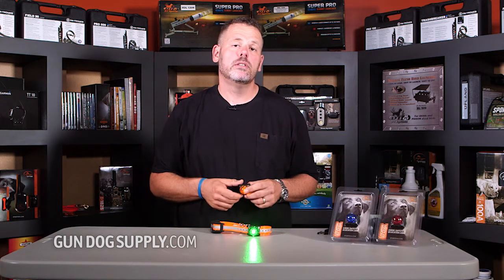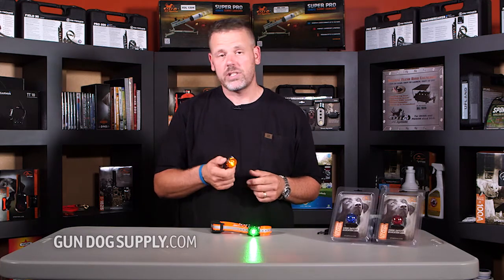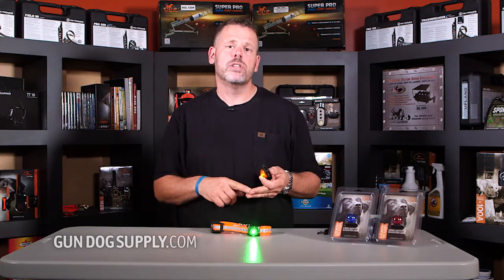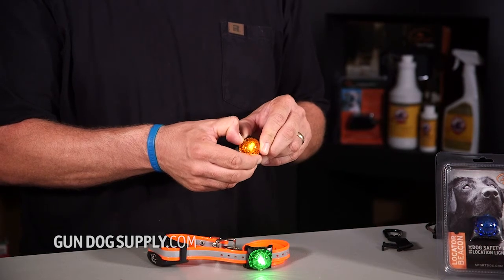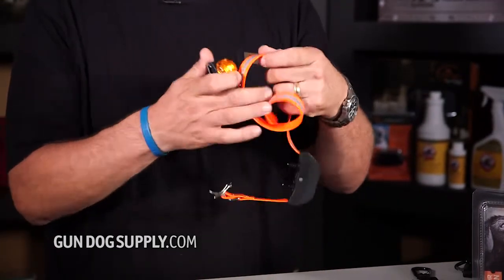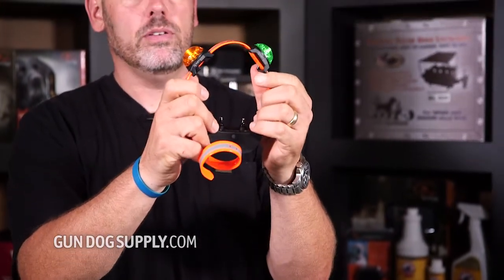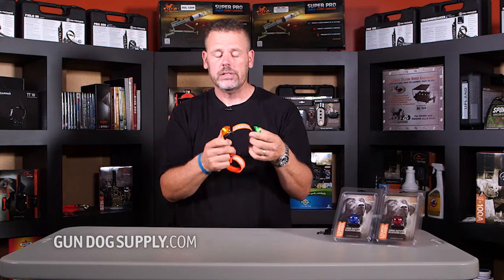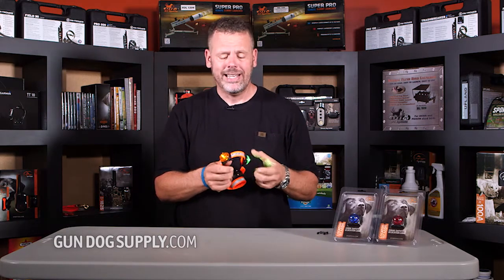SportDOG Locator Beacon Light